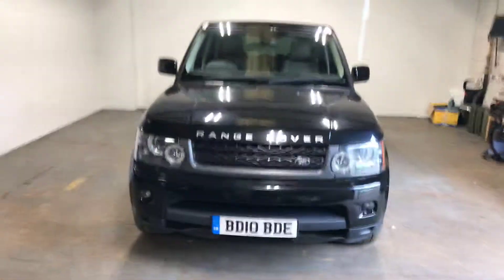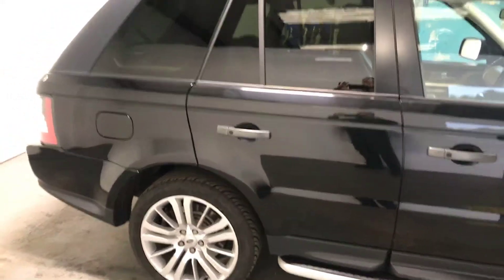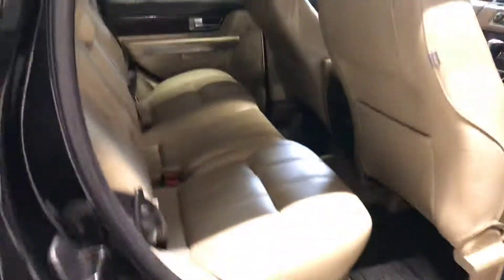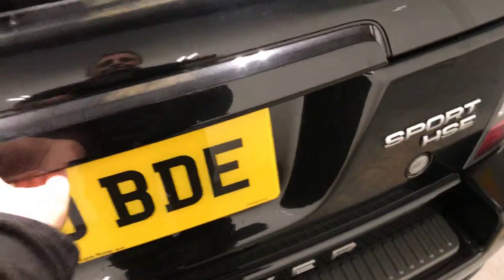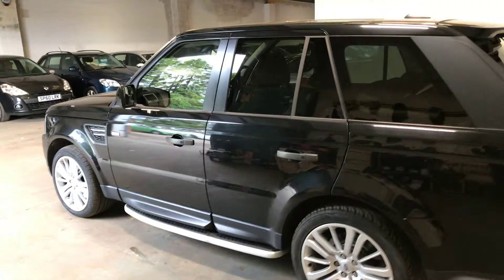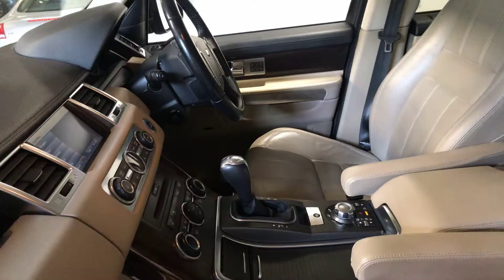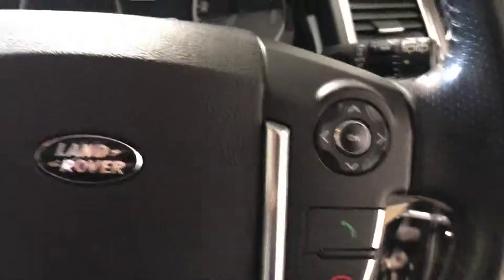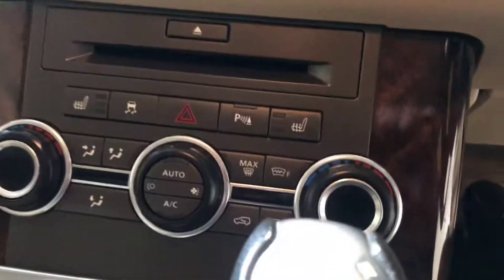Ranger Rover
Range Rover